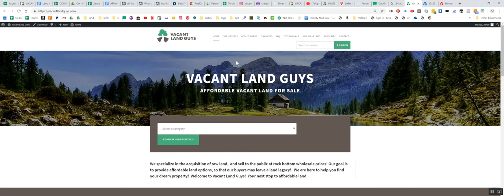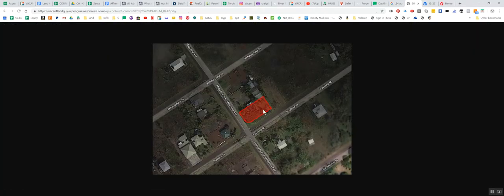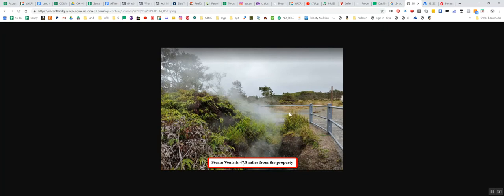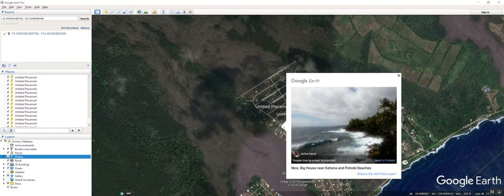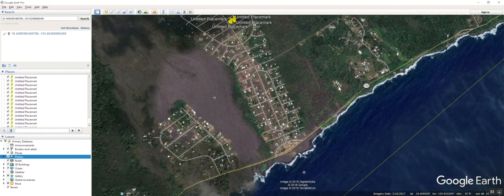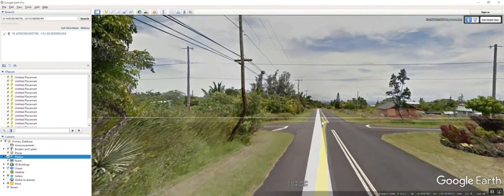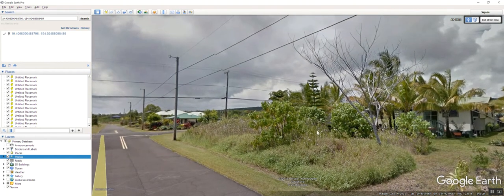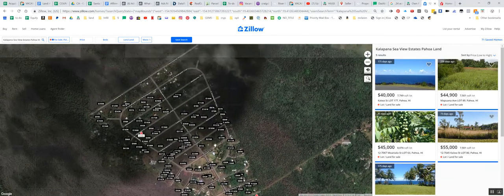Own Property on The Big Island of Hawaii! 7,500 Square Feet Kalapana Seaview Estates! $23,699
$23,699 or $2,300 Down and $399/Mo. Owner Financing! Link to Property

WW.VACANTLANDGUYS.COM

Description:  AMAZING opportunity to own property close to the ocean on the big island!! Located right off of the world infamous Red Road this Lot is close to the ocean and one could walk to the infamous Kehena Beach from here.  Fantastic Opportunity to build your dream home, panoramic ocean views possible from the 2nd story of a dwelling. Build a tiny home, artists and or Yoga studio, plant trees, have Bees and or just BE.!!! power on the street.  Feel the magic of the big island here in lower Puna!!! Kalapana Sea View is home to many vacation rentals, Air B &B as well as local artists, musicians and farmers. Streets are paved and county maintained. There is post office mail delivery as well as a public bus stop. This area has mostly sunny weather with great trade winds! KSVE is close to Pahoa Village which offers, shopping, schools, post office, shopping center, restaurants and more!  The Pahoa Fresh Fish Restaurant is only 5.7 miles away from the property.

We make it super easy to own land.  We accept credit cards, bankwire transfers, cashiers checks, and money orders.  Buy property on our website with a credit card.

Vacant Land Guys
7720 NE Hwy 99 Ste D 626